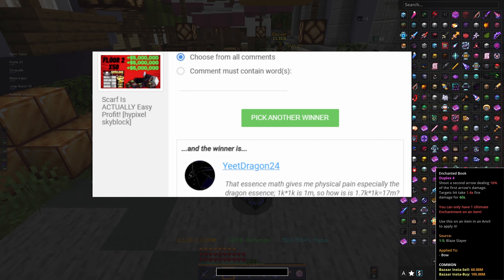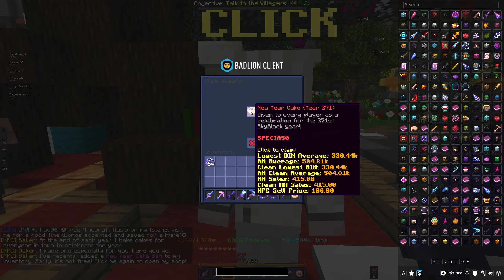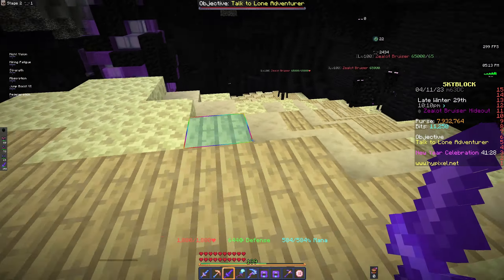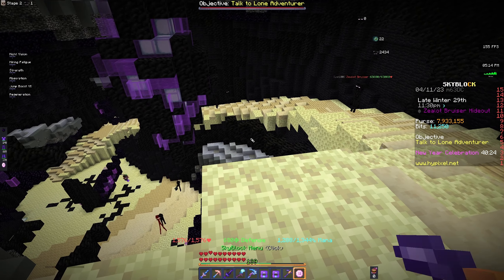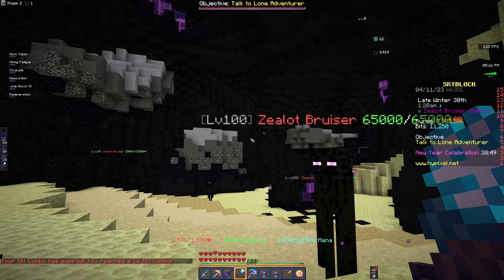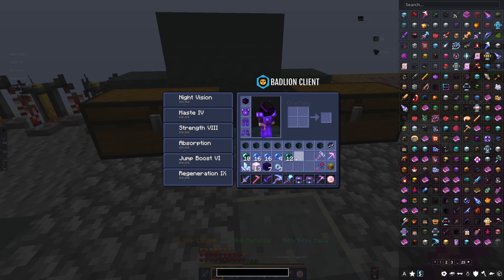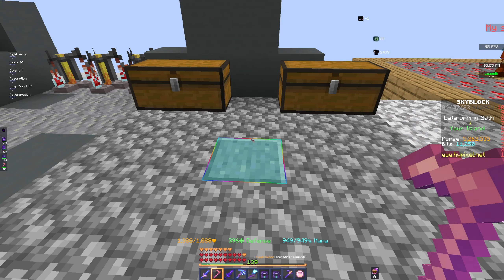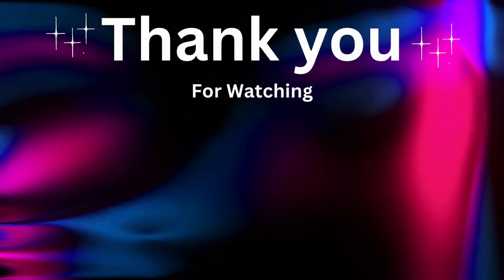The *BEST* Early Game Money Making Strategy [Hypixel Skyblock]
I never knew you could make this much farming summoning eyes :D